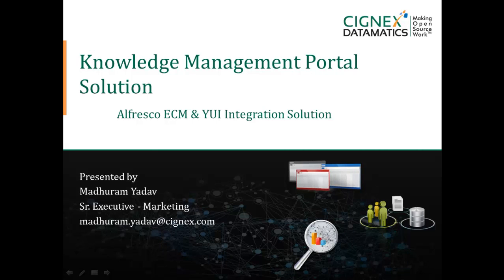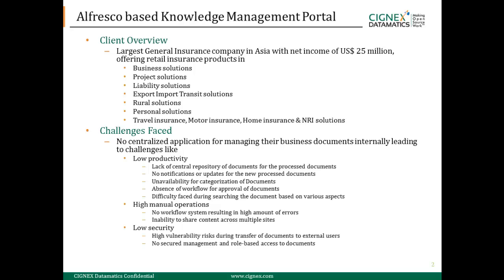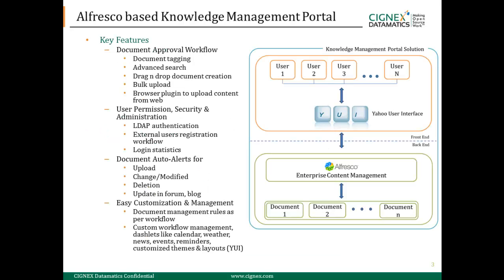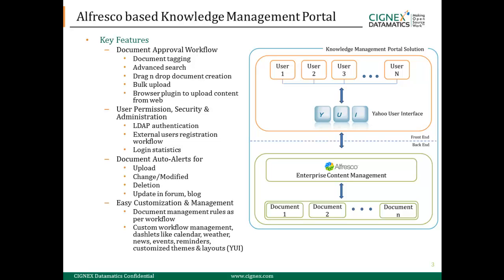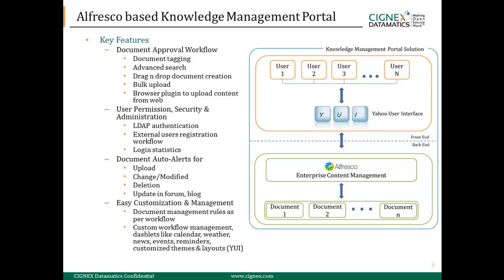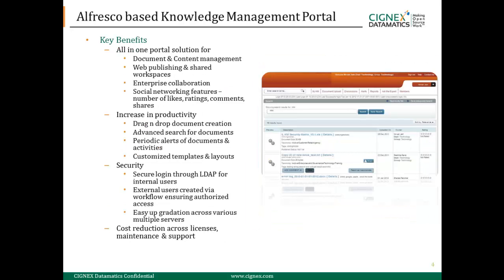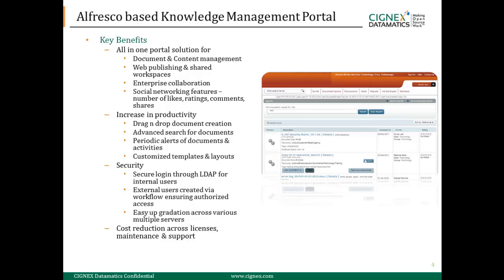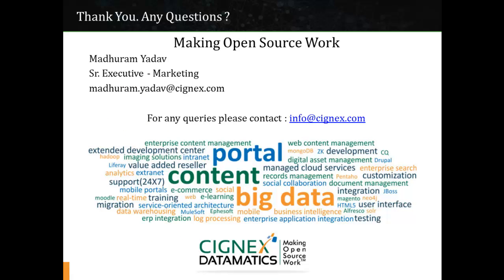Knowledge Management Portal Solution by integration Alfresco and Yahoo User Interface(YUI)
This video is part of CIGNEX Datamatics' Case Study video series and it aims to give you an overview about the knowledge management portal solution deployed for the largest insurance company in Asia. This video explains about the scalability achieved in Alfresco with the simpler user interaction with Yahoo User Interface(YUI).